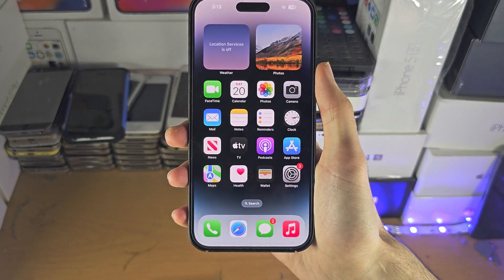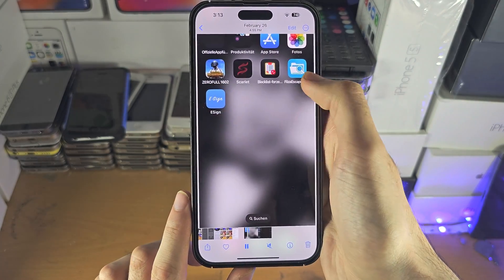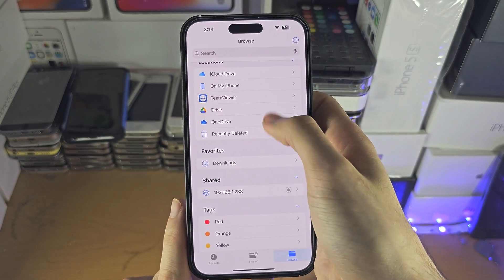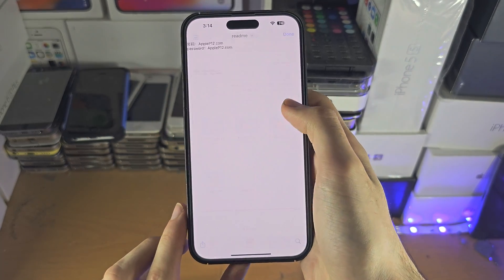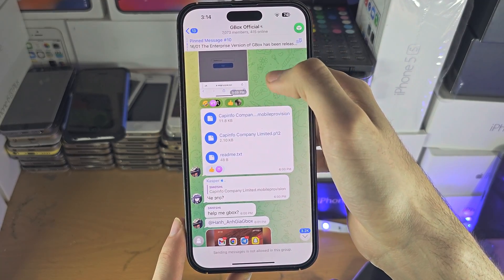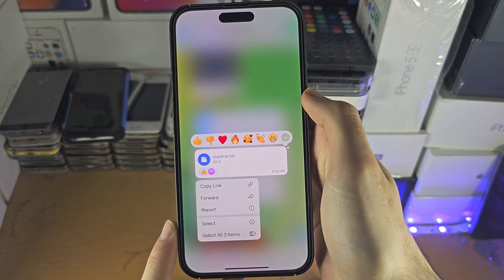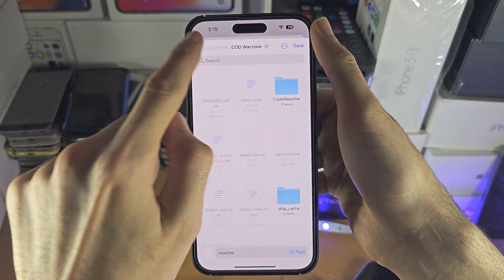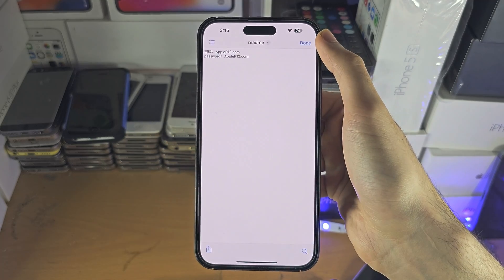ANY iPhone How To Access Telegram Downloaded Files!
Learn how to access telegram downloaded files on iPhone, via both the photos or files app.